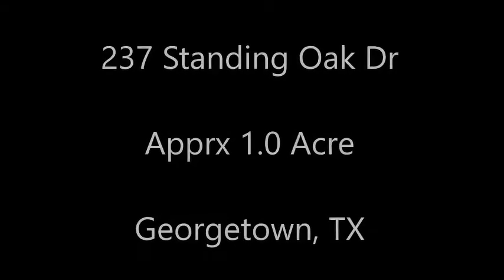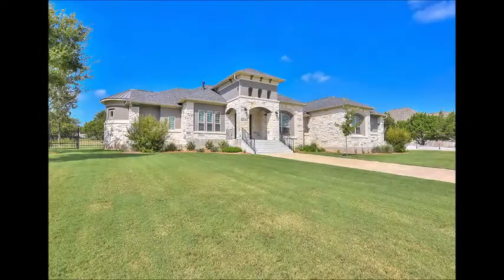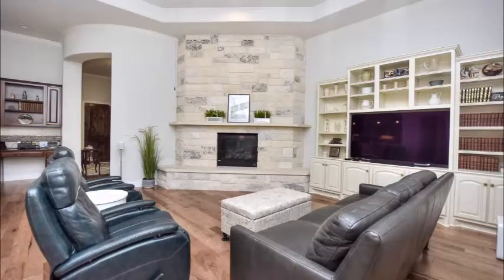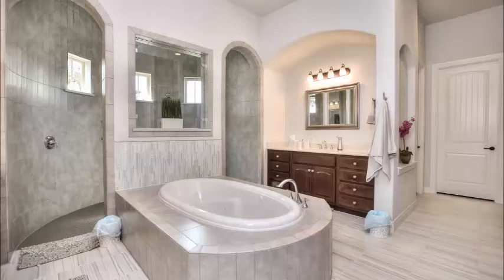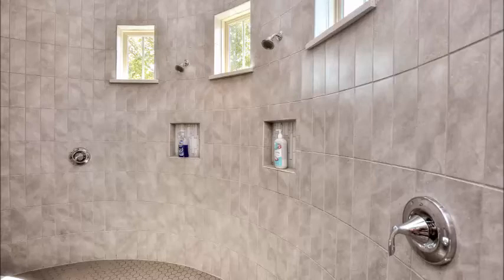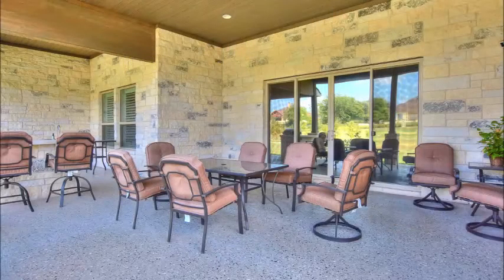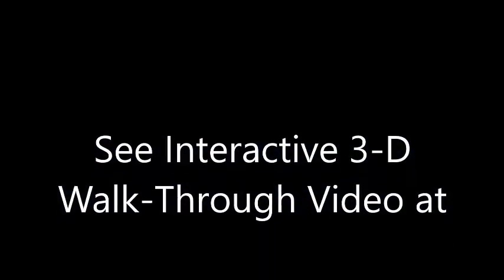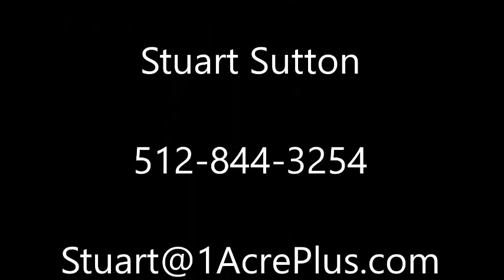Georgetown TX Home For Sale on An Acre...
1 Acre plus is a top Austin Texas real estate brokerage with a unique division specializing in acreages for sale. Stuart Sutton has industry leading experience in acreage living, showing people how to sell acreages for more money in less time with a new level of service. Every month I release a new Austin Texas real estate market update to ensure you are kept up to date with acreages for sale in Austin.